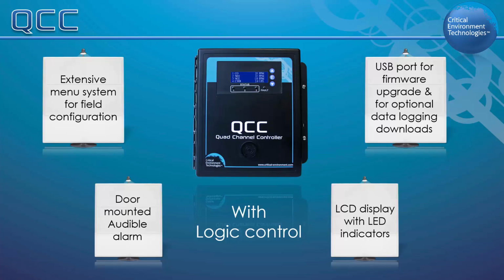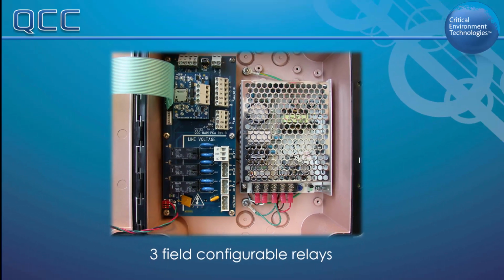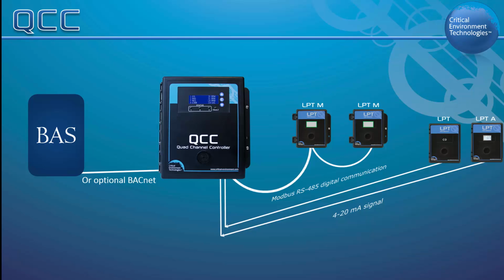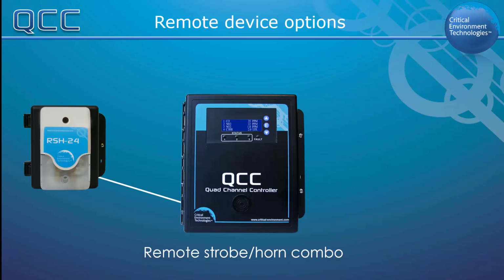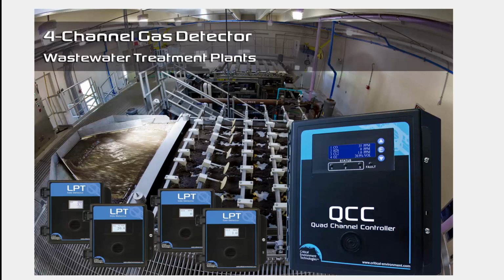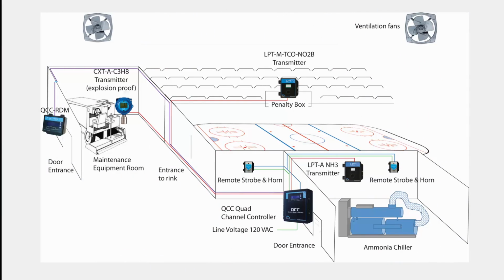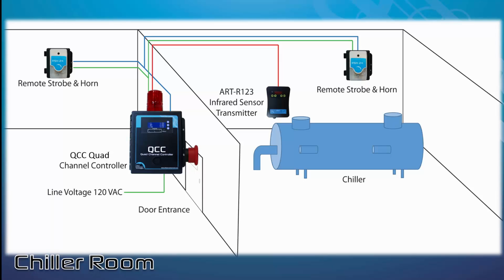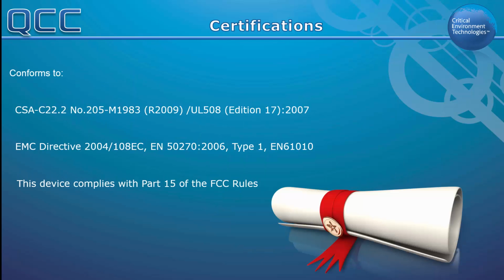QCC Quad Channel Controller - Product Overview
QCC Quad Channel Controller

ชุดควบคุม และสั่งงาน รองรับเซนเซอร์ได้ทั้งหมด 4 จุด ไม่ว่าเซนเซอร์จะเป็น เซนเซอร์สำหรับก๊าซพิษ สำหรับสารติดไฟ หรือสารทำความเย็น ด้วยฟังก์ชันการควบคุมที่หลากหลายสำหรับการใช้งานในพื้นที่ทั่วไป ที่ไม่เป็นอันตรายและไม่โอกาสเกิดประกายไฟ ใช้งานเชิงพาณิชย์ทั่วไป และอุตสาหกรรมเบาทั้งหลาย ได้รับการออกแบบมาให้รับสัญญาณที่ส่งมาจากเซนเซอร์ ได้ทั้งแบบดิจิตอลและ แบบอนาล็อก

The QCC Quad Channel Controller offers four channel configurations for monitoring toxic, combustible and/or refrigerant gases with versatile control functionality for non-hazardous, non-explosion rated, commercial and light industrial applications. It is designed to accept inputs from up to four remote digital and/or analog transmitters using digital or 4-20 mA analog input.

The QCC is available in two models, the QCC-M with Modbus® RS-485 output or the QCC-B with BACnet® MS/TP output for communicating with a Building Automation System (BAS).

Standard features include, three configurable SPDT dry contact relays with field configurable time delays and trigger levels, an LCD display with LED indicators for channel alarm status, relay status and fault conditions, an extensive menu system with password protection, logic control, a USB port for firmware upgrades and a door mounted, loud audible alarm that is ideal for noisy environments.

Optional value added features include: an analog output module with two analog outputs and data logging, a manual shutoff switch (meets B52 code requirements), a top mounted strobe and a water tight, door mounted audible alarm.

The QCC can be connected to several remote devices such as the RSH-24VDC Remote Strobe/Horn combo, a QCC-RDM Remote Display Module and the LNK-AO Analog Output Peripheral device.